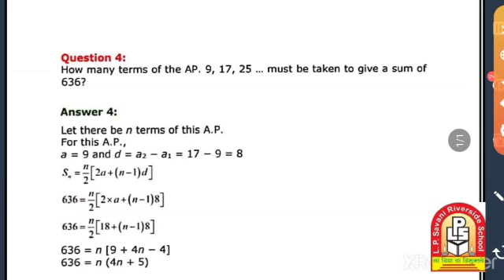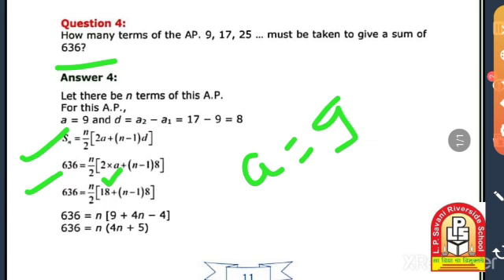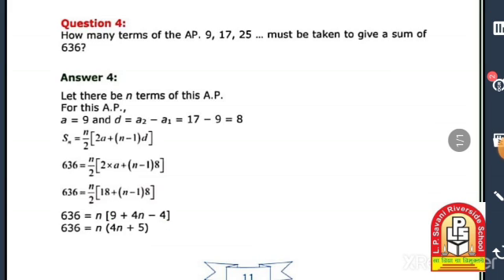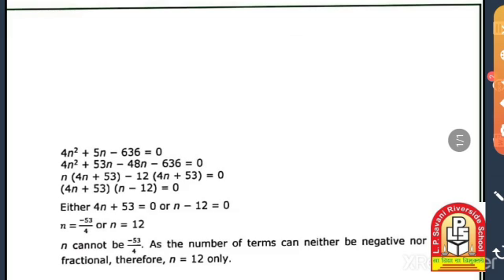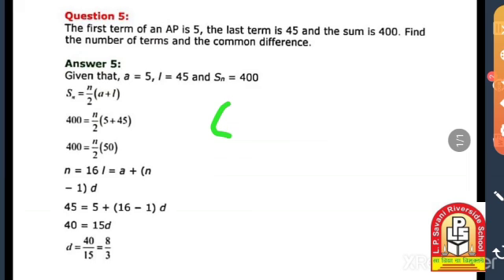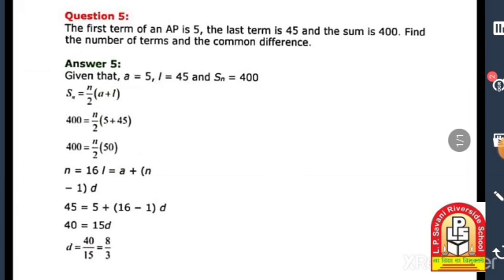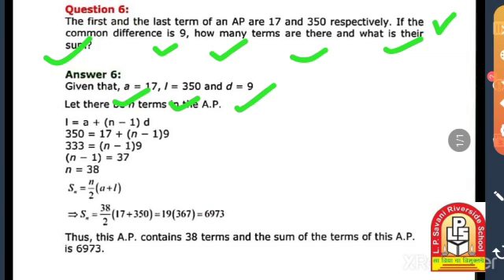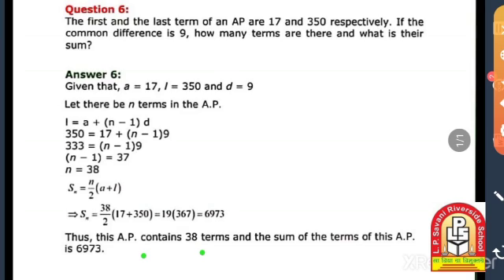LPSRS_STD : 10 / MATHS / CH- 5 Arithmetic Progression / TOPIC : Exercise - 5.3 (15-07-20)